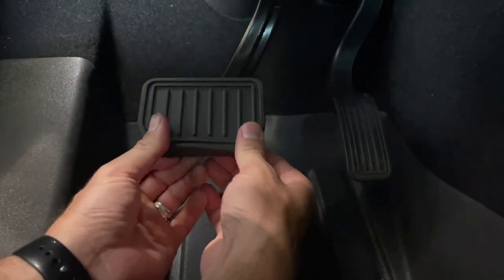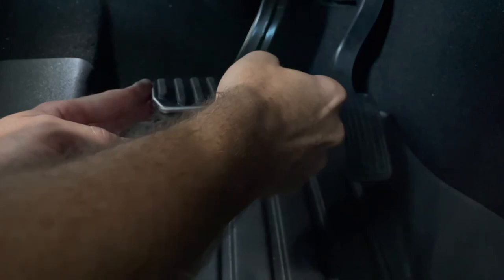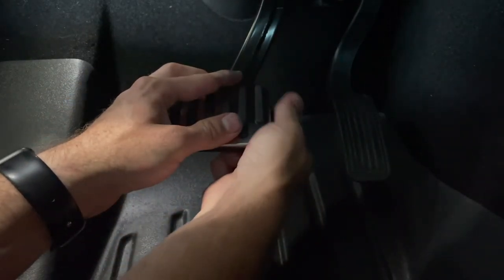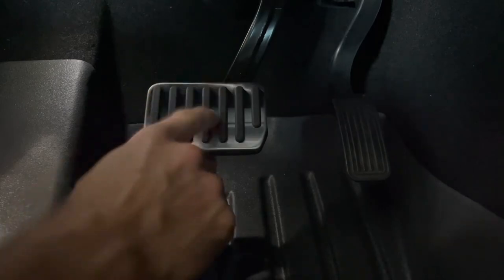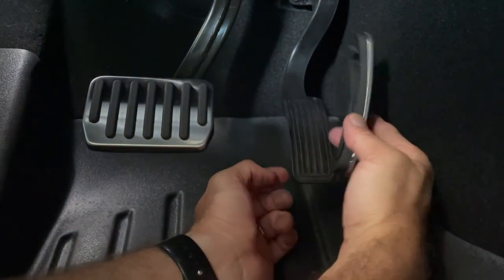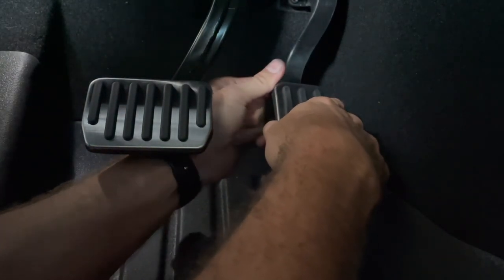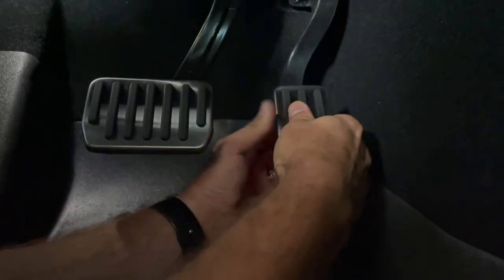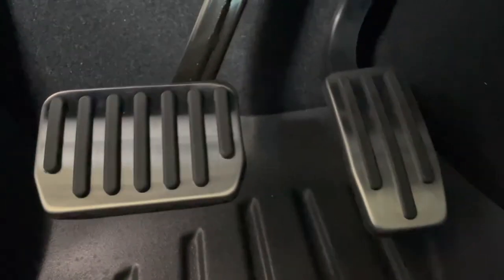Upgrading Tesla Pedals In Under 4 Minutes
This video is instructions on how I replaced my standard pedals in my 2020 Model Y LR. This would work for any newer models as well as Model 3. This is something that I didn't think I would like right away but now I know that it is a must. That accelerator is only a piece of plastic!

If you are looking to build a Youtube channel you need to check out: YouTube Buddy

I am an enthusiast of many things. I will try to bring you my understanding of them as a normal user. Maybe together we can become power users. I will focus on the things I like specifically Tesla, Gaming, DIY Projects, and Outdoor Activities.